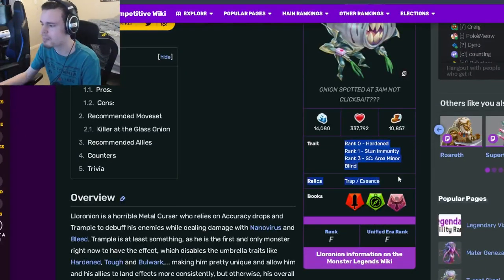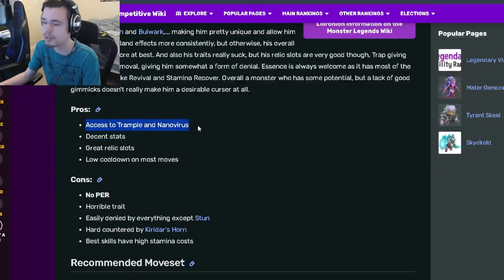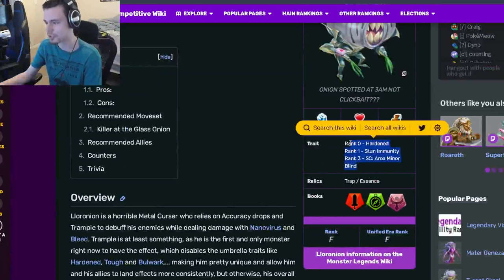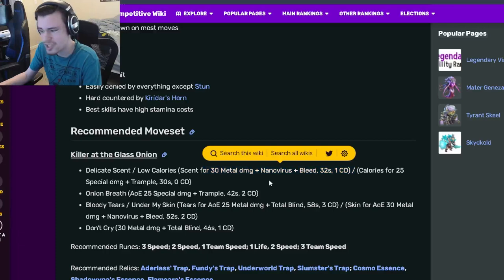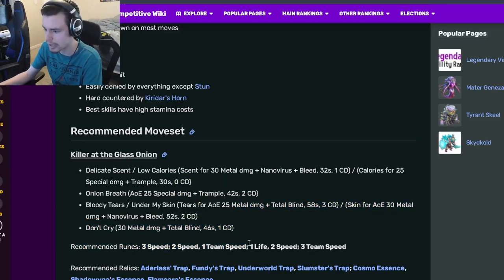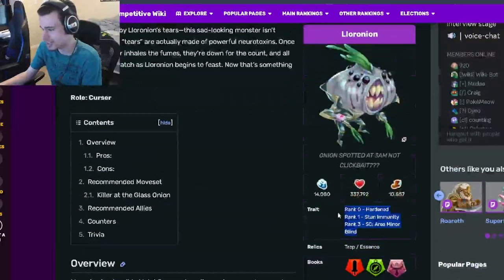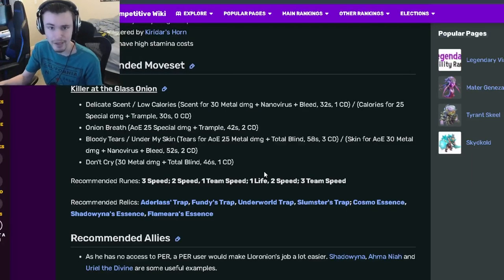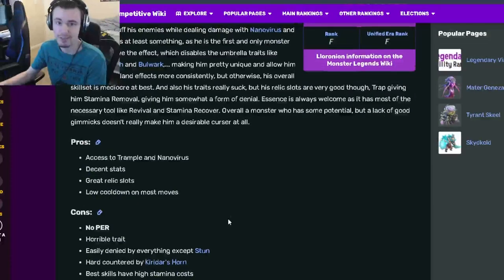Monster Legends is LLORONION MYTHIC WORTH GETTING? | Monster Analysis